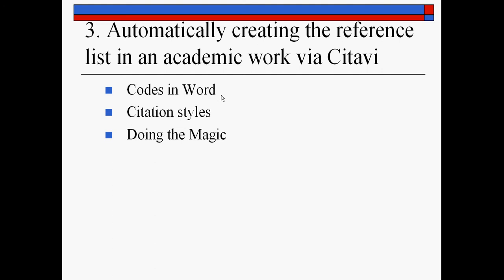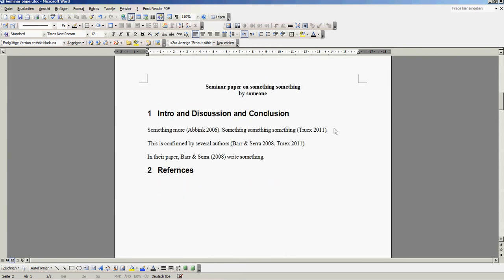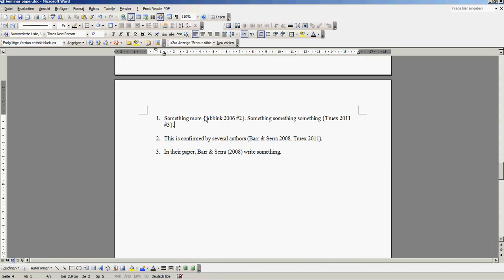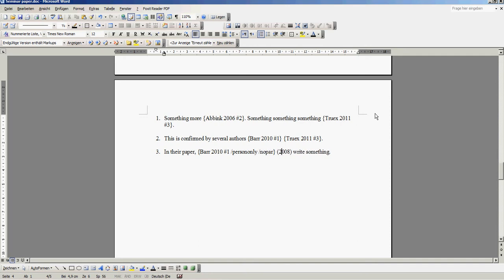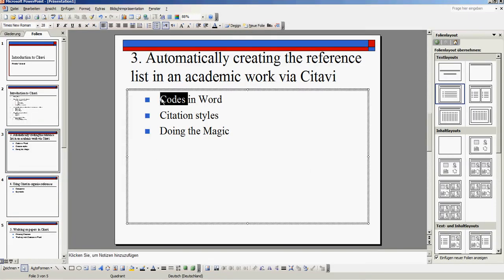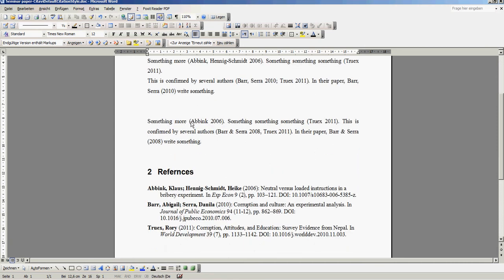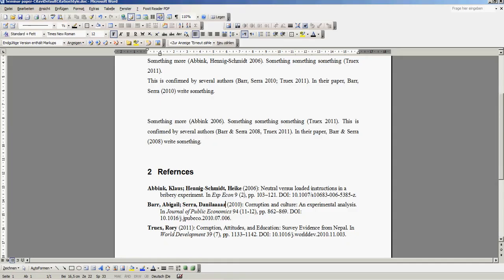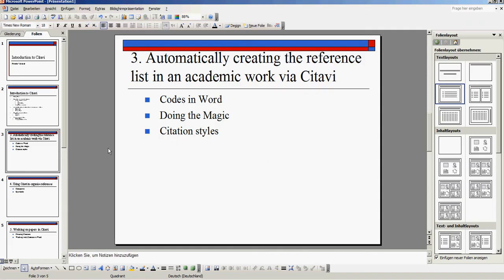Citavi Tutorial 3 of 5 - Automatic reference list in your academic work